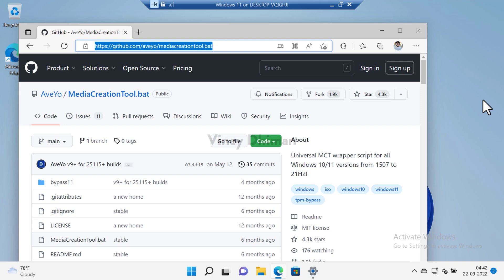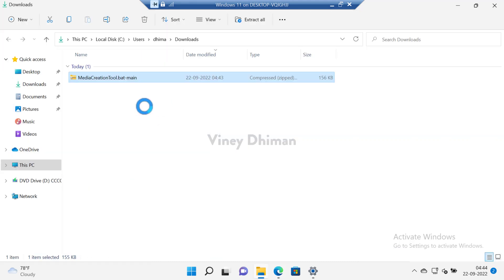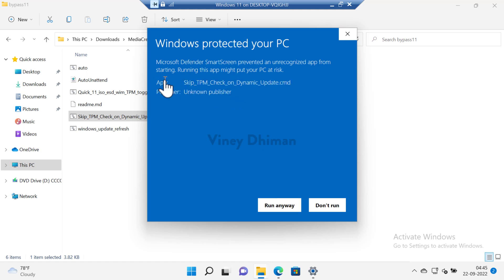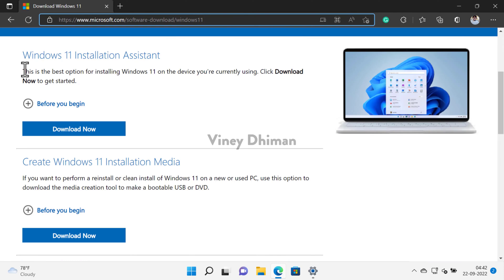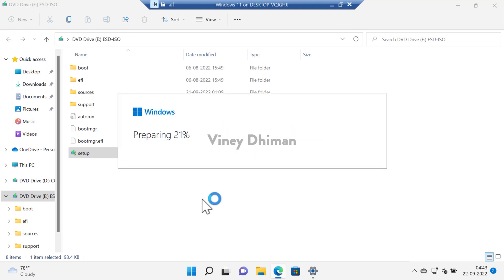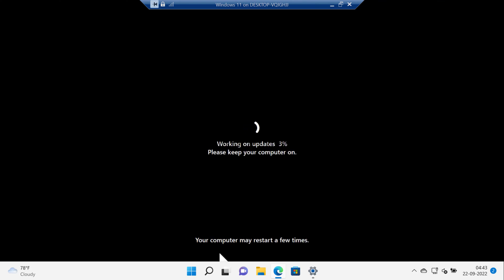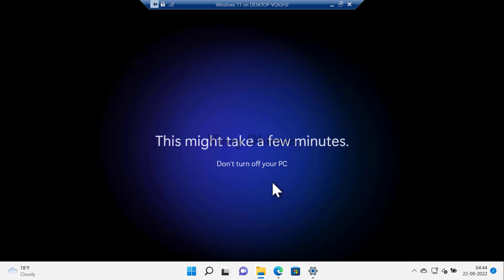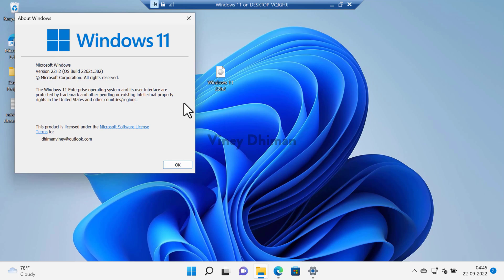Install Windows 11 22H2 on Unsupported PC | No TPM 2.0 | Secure Boot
In this video, I will share a quick workaround for installing or upgrading to Windows 11 22H2 2022 Update on a PC with unsupported hardware.

NO TPM AND SECURE BOOT